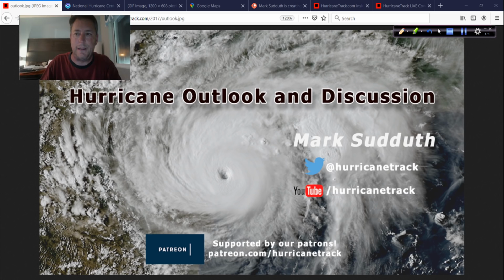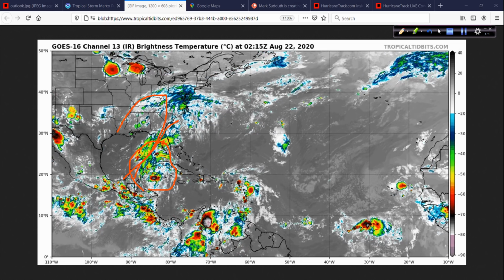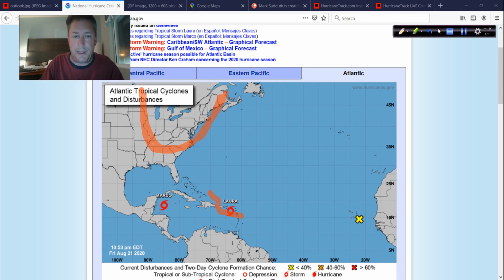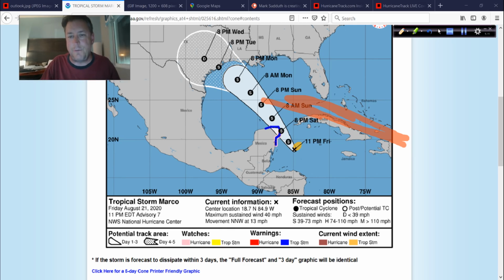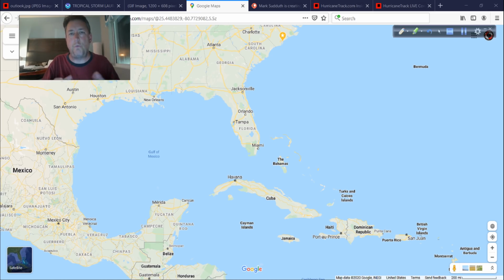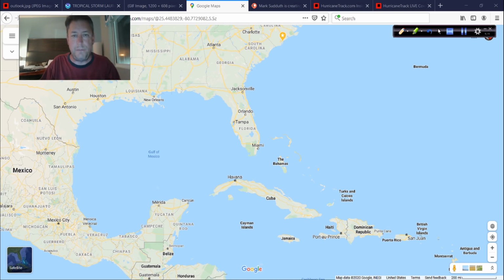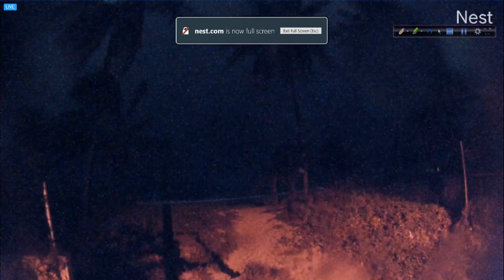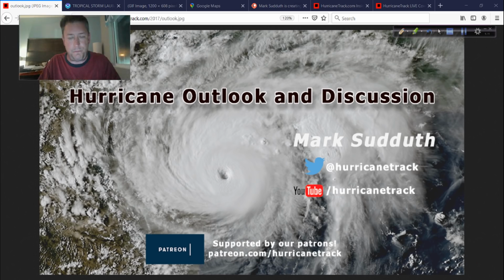Late night update: Tropical Storm Laura and Tropical Storm Marco - 11:15pm ET Aug 21